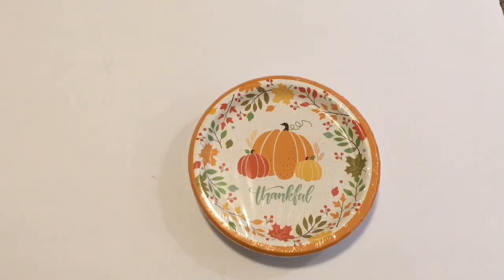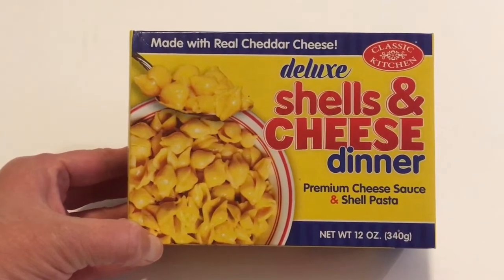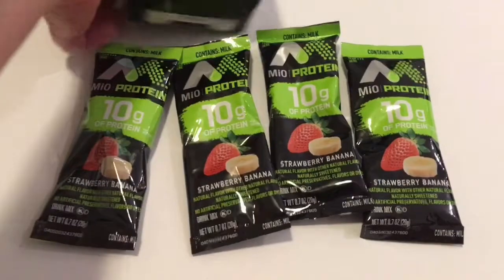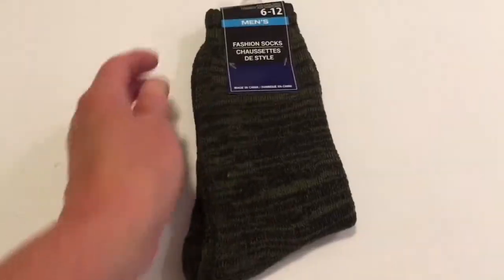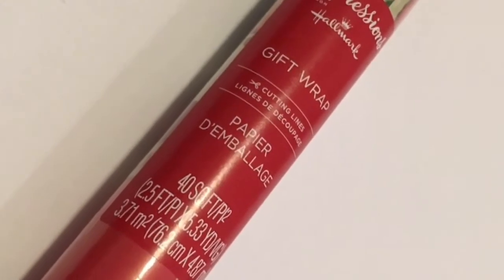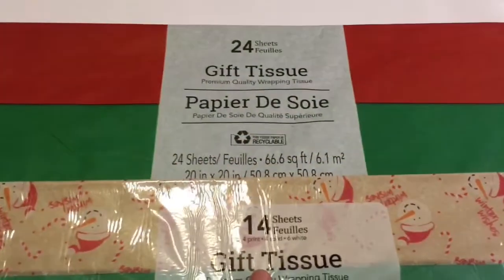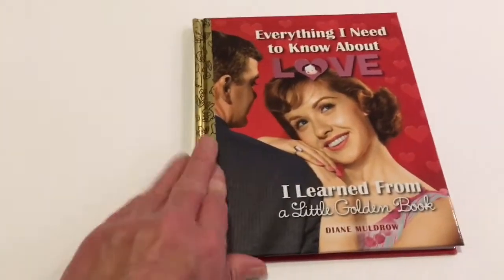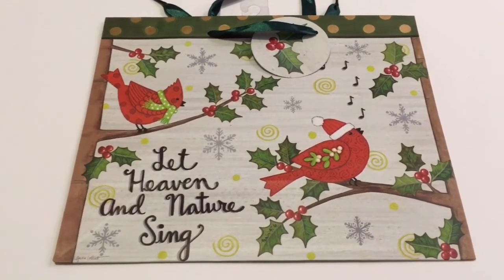❄️ Dollar Tree Haul ❄️